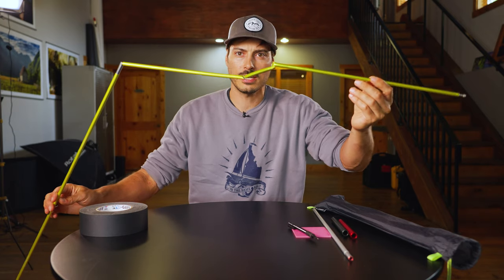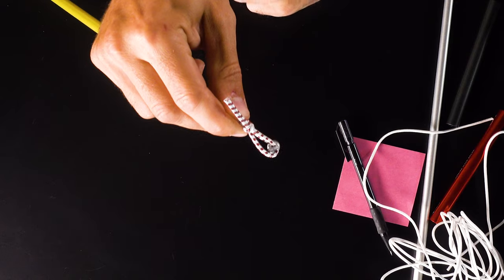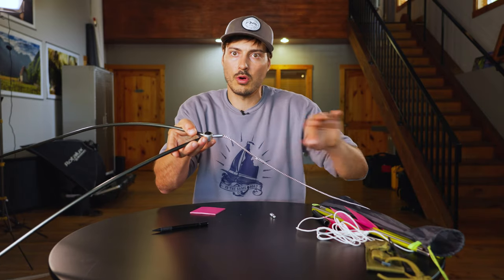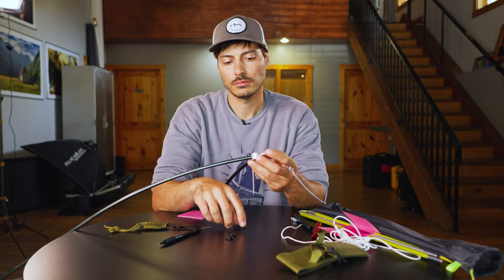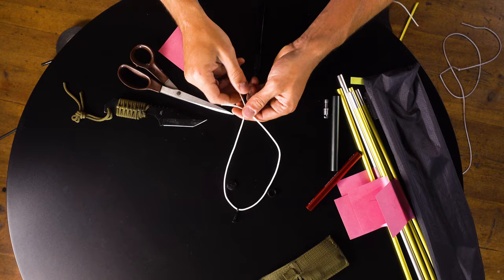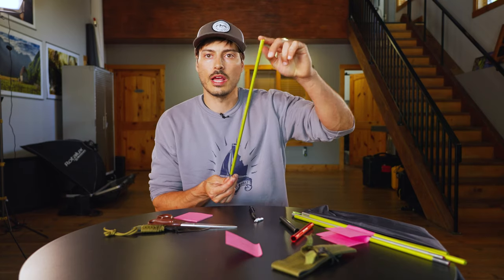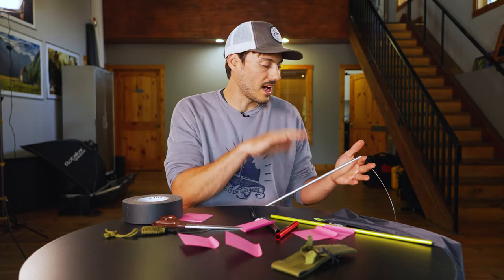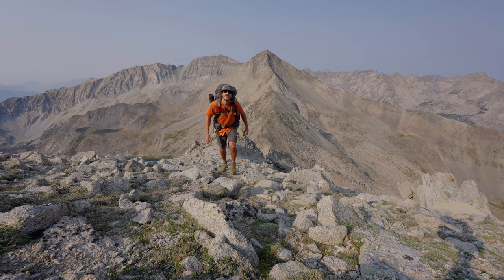🏕How To Repair Your Tent Pole & Shock Cord (Nemo Tent Pole)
Learn how to repair a broken tent pole section and change out your tent pole shock cord. In this demonstration I'm repairing the pole from a Nemo Hornet 1p tent, but after watching this video I believe you could repair most tent poles they're all similar.

0:00 Nemo Customer Service Review
1:02 Tent Pole Repair In Field
2:06 Remove End
2:33 Keep Track of Segments
3:11 Remove Shock Cord From Hub
4:11 Cut New Shock Cord
4:39 Connect Back to Hub
4:33 Thread Shock Cord Through Segments
7:09 Fasten End Piece

HERE IS THE NEMO REQUEST FORM TO REQUEST A NEW POLE

CHEAP TENT POLE REPAIR KIT FROM AMAZON

MSR TENT POLE SPLINT

🎒 MY BACKPACKING LOAD OUT
Osprey Atmos AG 65 Backpack
Nemo Hornet Ultralight Tent
REI Magma 15 Sleeping Bag
Static V2 Sleeping Pad
Outdoor Vitals Stretch Pillow
Jetboil Stove
Helinox Chair Zero Ultralight
Platypus Gravity Water Filter
Anker Power Bank
Mystery Ranch Bear Spray Holster
Counter Assault Bear Spray
Ultralight Med Kit
Poop Shovel

👕 CLOTHING
HOKA Speedgoat 4 Shoes
REI Sahra Convertible Pants
REI Sahara T Shirt
Trailsmith Woolen Pullover
Ozero Gloves
REI Moreno Wool Socks

🎥 HIRE ME